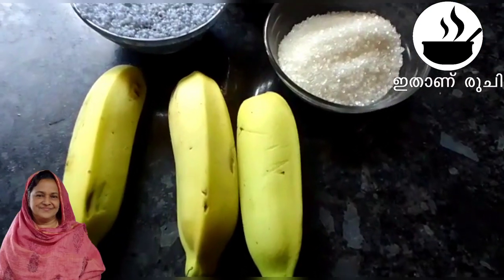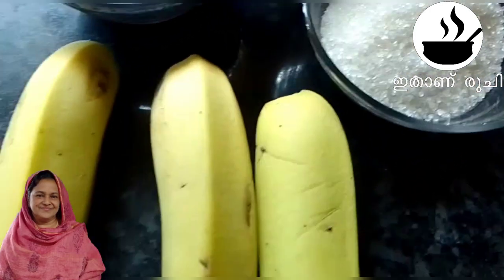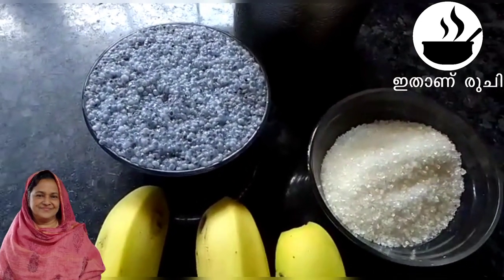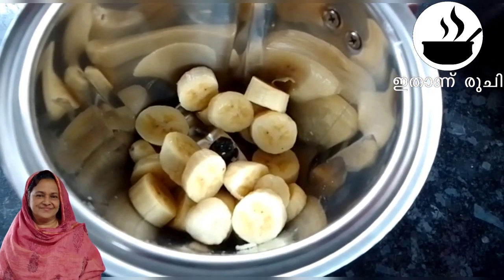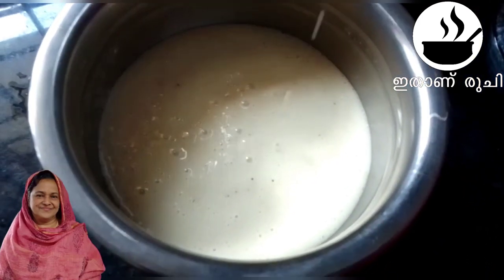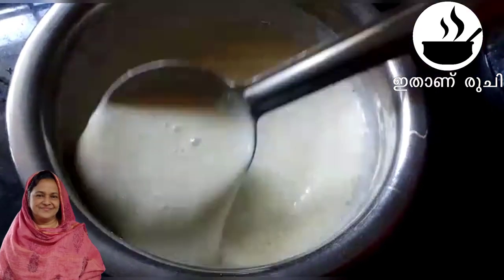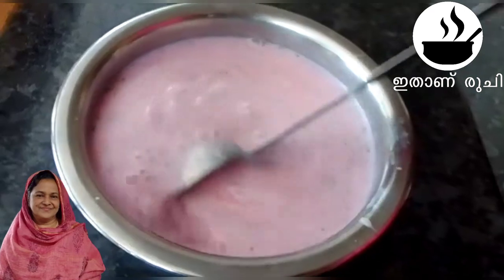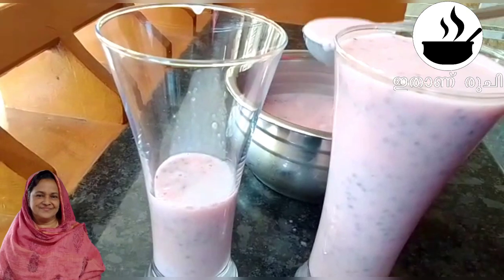നോമ്പിനും, ചൂടിനും മനസ്സും, വയറും തണുക്കാൻ കല്ല്യാണ വെള്ളം | Kalyana vellam| Ramadan/ Summer special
Simple and Easy to make yummy recipes in the easiest method and shortest time. Do try out and let us know your feedback.

Please do watch till the end this video and give us  your feed back through comments. Thank you once again for watching Ithaanu ruchi
ithanu ruchi
ithanu ruji
idanu ruji